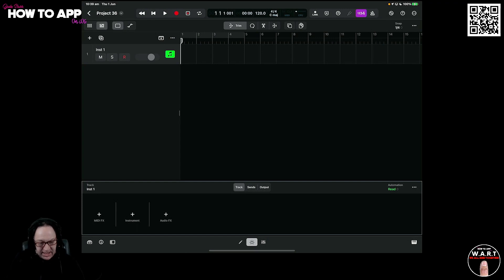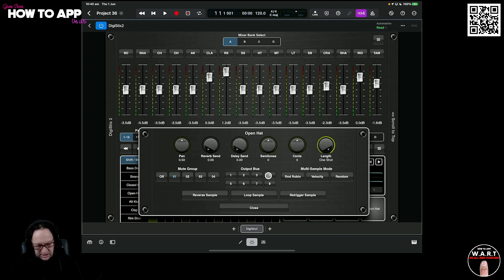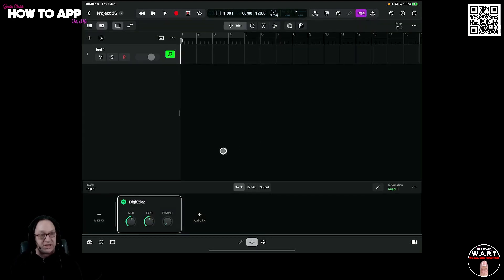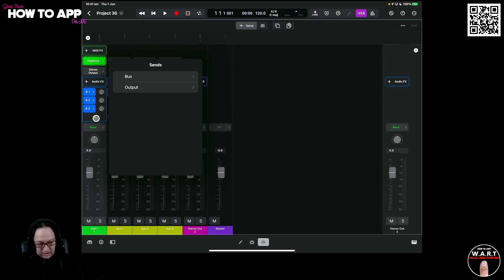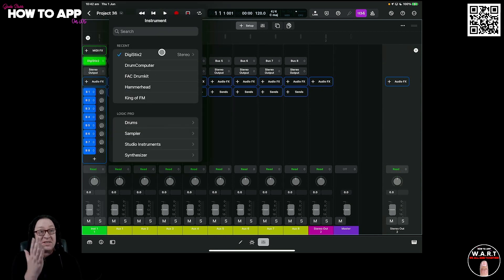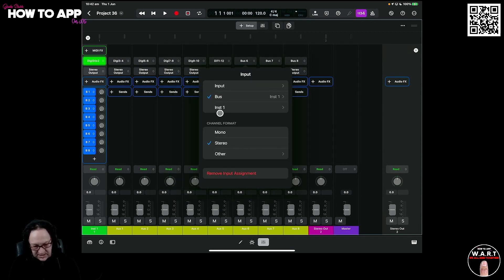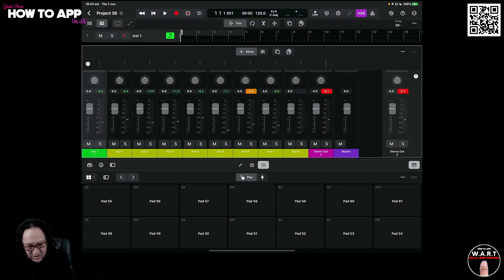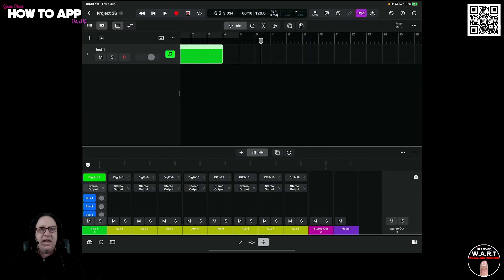Multi-Out AUv3 Apps in Logic Pro for iPad - How to App on iOS - The Daily Digest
In this episode of "The Daily Digest" on How to App on iOS I'll walk you through the process to add an AUv3 App as Multi-Out in Logic Pro for iPad. I used Digistix 2 in this example but you can do the same for apps like FAC Drums, Drum Computer and many others. I hope this helps.

Clubhouse - @jadestarr

LINKS
The Beat Community - iOS & Desktop Price Drops & Info